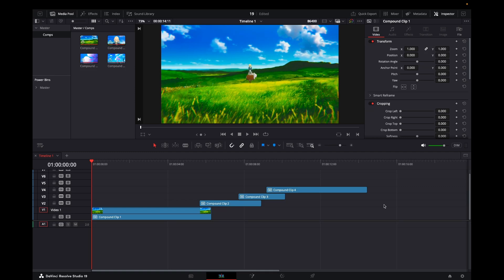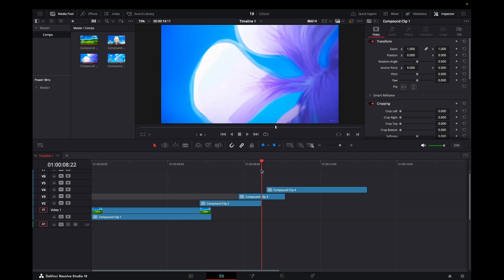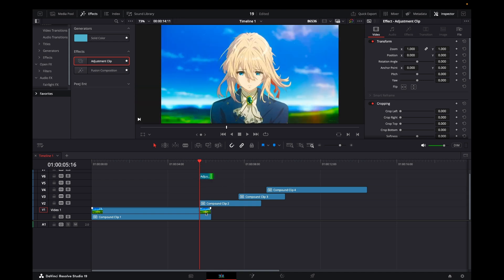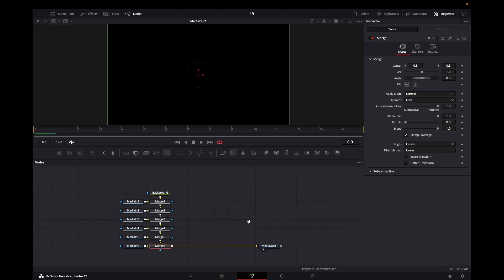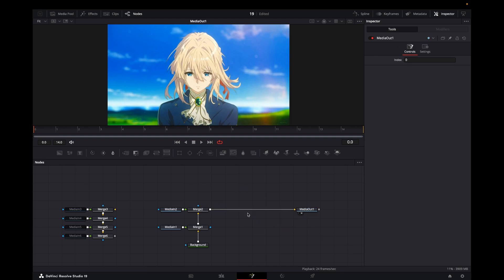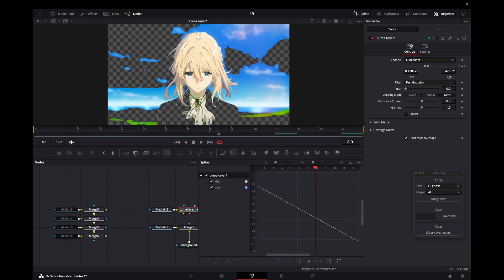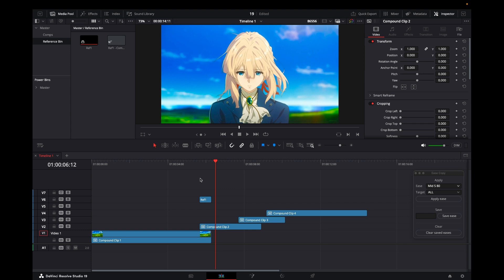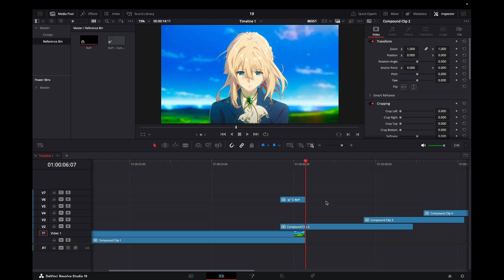DaVinci Resolve 19 | Referenced Compositions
In this video I will go over the power of Referenced Fusion Compositions in DaVinci Resolve and how I will be using it in my workflow and a nice way of organizing them to utilize their features.